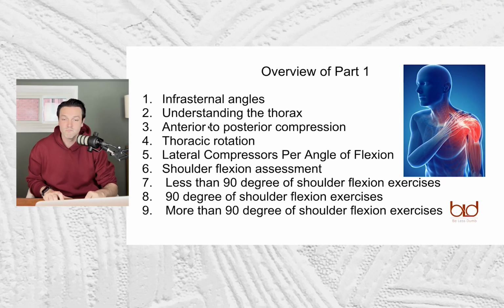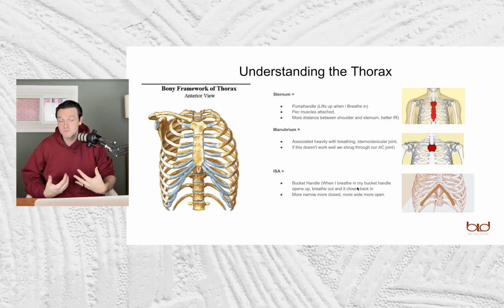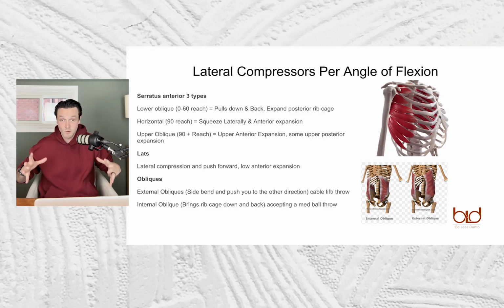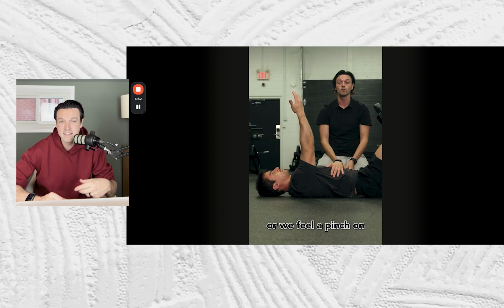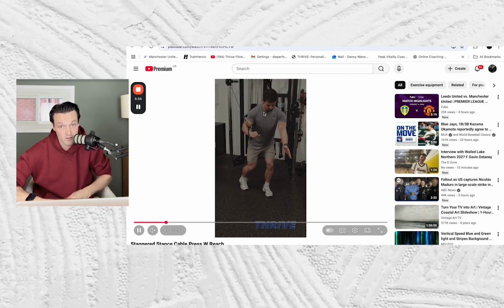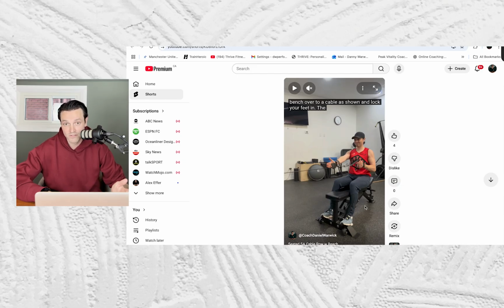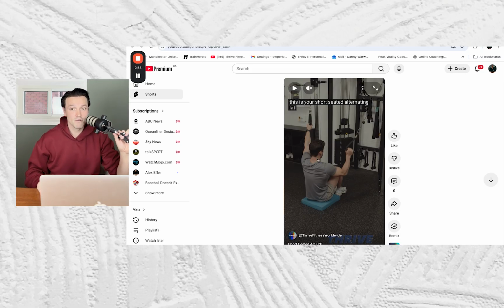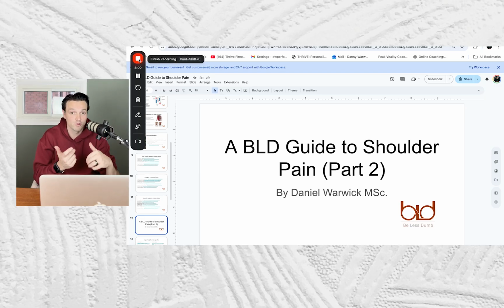A BLD Guide Part 1